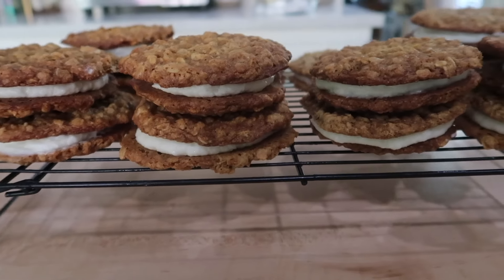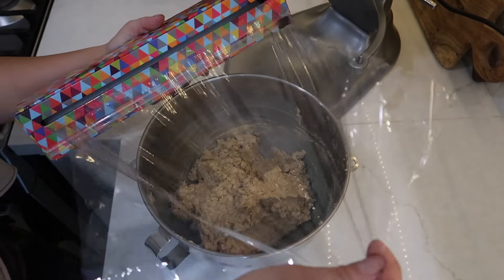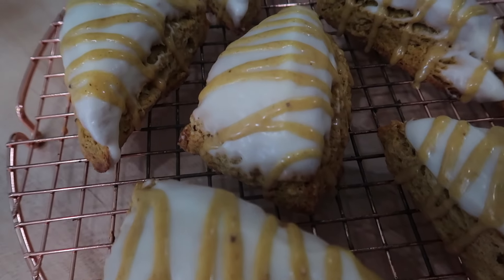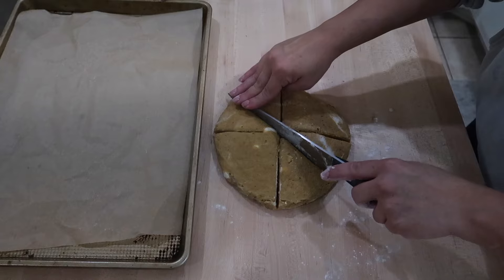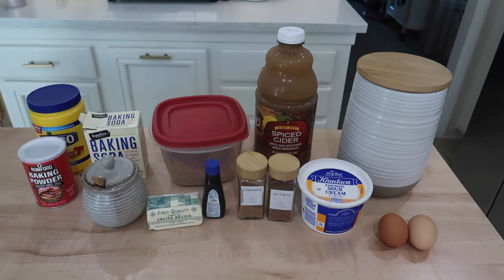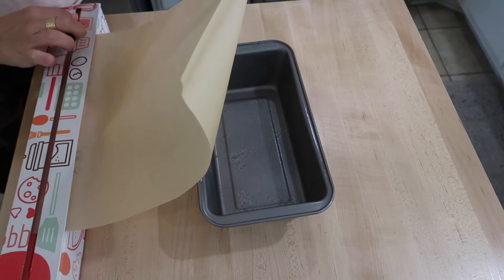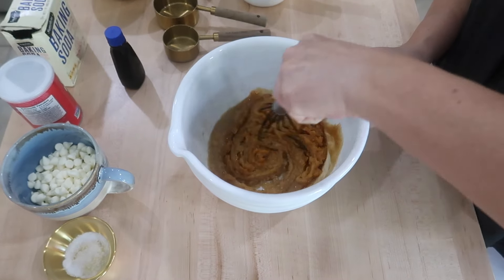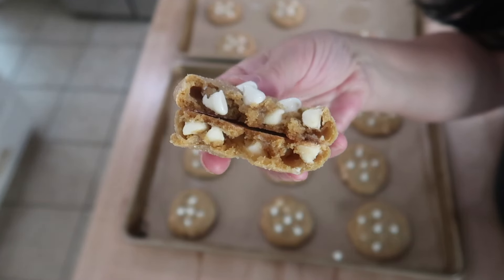4 DELICIOUS FALL TREATS // EASY FALL RECIPES // MUST TRY DESSERTS FOR FALL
EASY FALL TREAT // MUST TRY FALL DESSERTS // DELICIOUS FALL RECIPES

Hi friends! I think you're really going to enjoy these 4 easy and delicious fall treats! These are perfect to make for just your family, but also great for any get together. These recipes also freeze really well, so perfect to make in advance and make hosting a breeze!

Recipes

Pumpkin Snickerdoodle Cookies

1/2 stick of butter melted and cooled
1/2 cup granulated sugar
1/4 cup packed brown sugar
1.5 tsp vanilla
7 tbsp pumpkin puree
1 1/2 cups of flour
1/4 tsp of salt
1/4 tsp baking soda
1/4 tsp baking powder
2 tsp ground cinnamon
1.5 tsp pumpkin pie spice
3/4 cup white chocolate chips (save 1/4 cup to use after the cookies are done baking to top on top of the cookies)

Sugar Coating

2 tsp ground cinnamon
1/2 cup granulated sugar

Bake at 350 for 10-12 mins - rotating your pans in the oven at the half way point

Top with remaining white chocolate chips once out of the oven

Pumpkin Scones

1/2 cup canned pumpkin puree
1 egg
4 tbsp heavy cream
1.5 tsp vanilla
2 tsp pumpkin pie spice
1 tsp cinnamon
1 1/2 tsp baking powder
1/2 tsp salt
1/3 cup brown sugar - packed
2 Cups flour
1/2 cup butter - cold and cubed

White Glaze Frosting

1 cup powder sugar
2-3 tbsp heavy cream

Pumpkin Glaze Frosting

3/4 cup powder sugar
1 tbsp pumpkin puree
1.5 tbsp heavy cream
.5 tbsp vanilla
2 tsp pumpkin pie spice

Bake at 400 for 15-18 mins until slightly golden brown on top and around the edges

Maple Oatmeal Sandwich Cookies

Apple Cider Doughnut Loaf Cake

*Soup molds
*Bread Pans I Use
*Mini Saucepan (for melting butter)
*Pans I'm using to freeze my meals in:
(9 inch)

0:00 Welcome!
1:40 Maple Oatmeal Sandwich Cookies
6:22 Pumpkin Scones
12:08 Apple Cider Doughnut Loaf Cake
16:47 Pumpkin Snickerdoodle Cookies

Any information related to food, food safety, recipes, cooking, etc. are my opinions only. Elissa Nemecek (With Elissa Ann) is not liable and/or responsible for any services, advice, instructions, or product you obtain through the video.